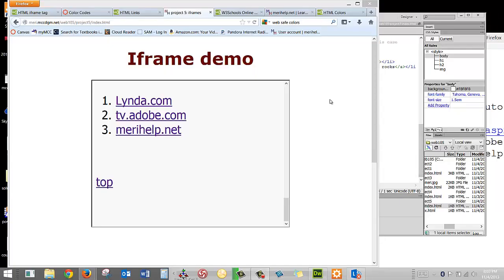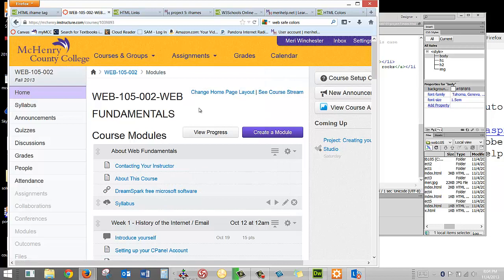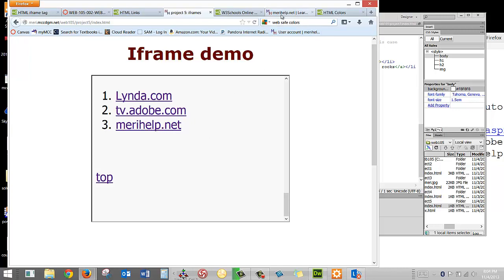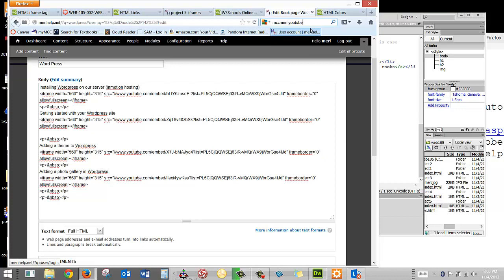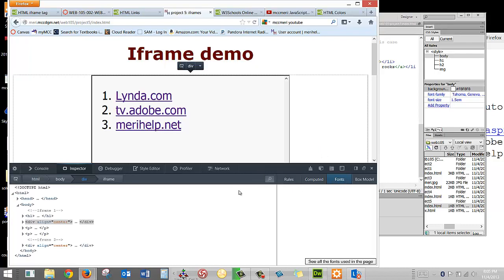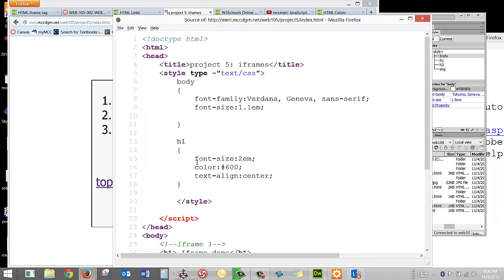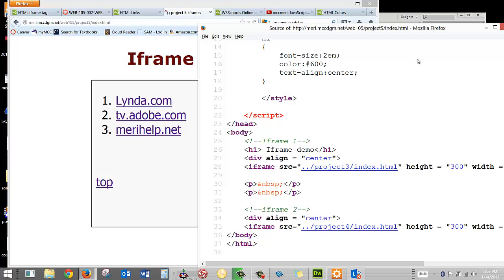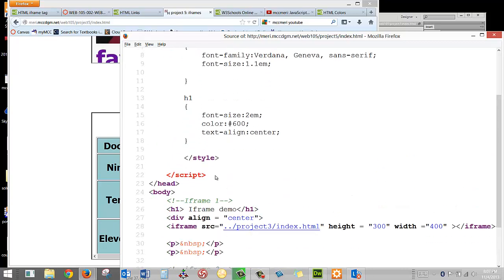Web Fundamentals:HTML project 5- iframes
Using the iframe tag to embed different websites